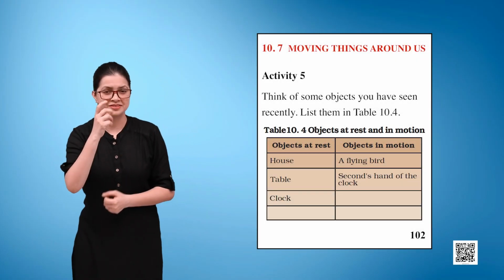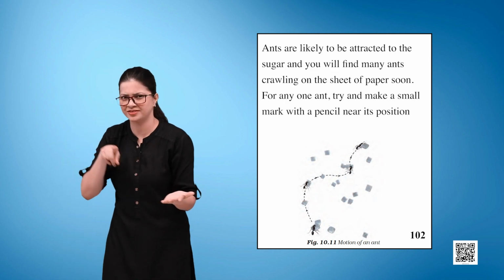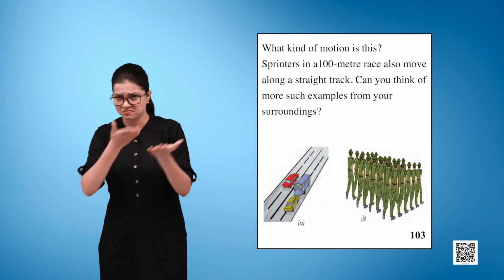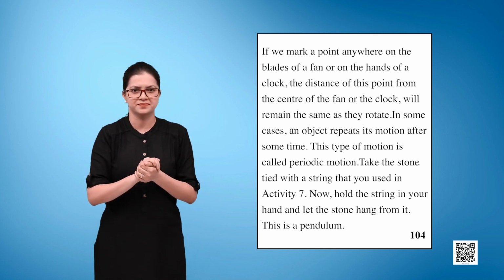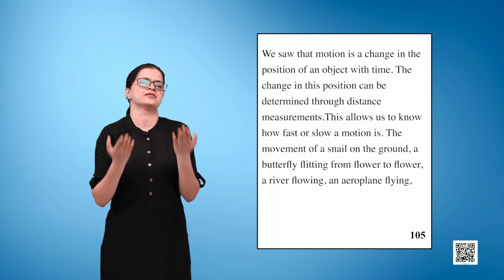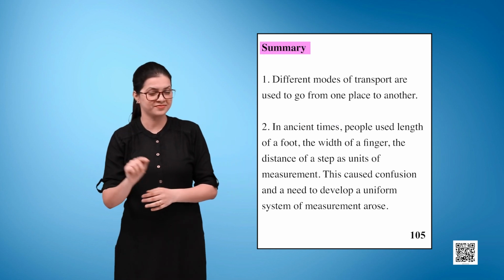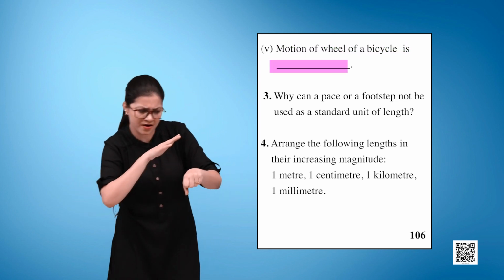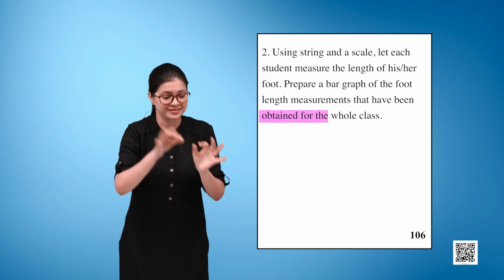Ch-10 Motion and Measurement of Distances EP-3